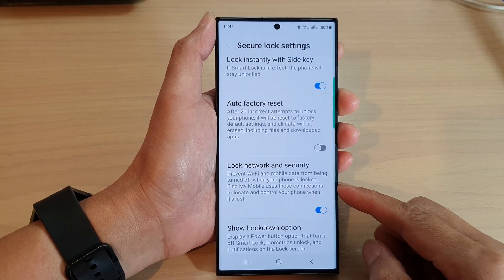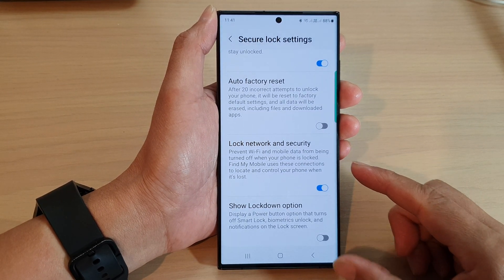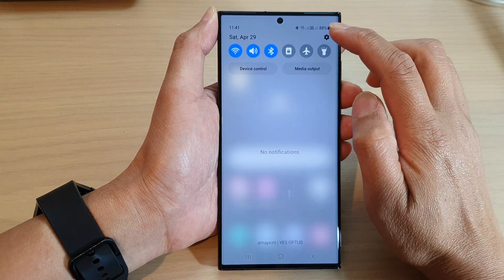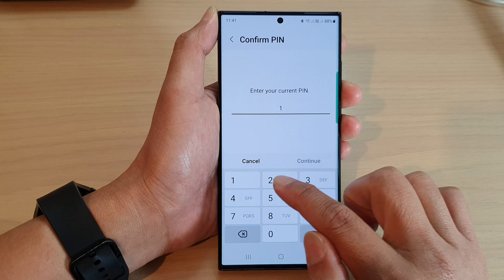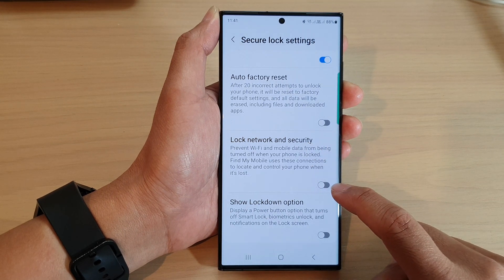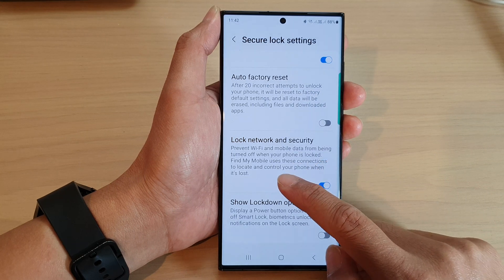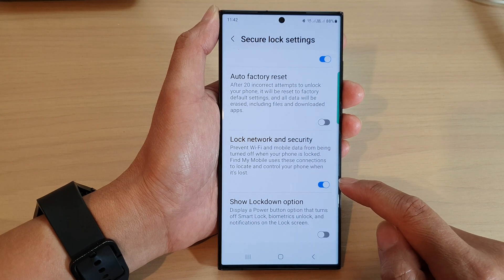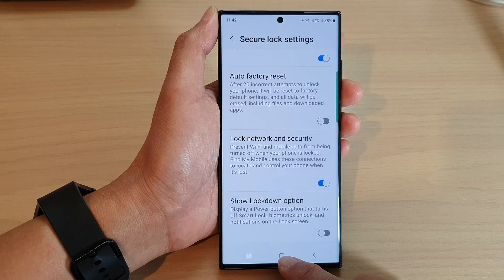Galaxy S23's: How to Enable/Disable Lock Network Security With Secure Lock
Learn how you can enable or disable Lock Network Security with Secure Lock on the Samsung Galaxy S23/S23+/Ultra.

Welcome to our latest tutorial video about the Galaxy S23's security features. In this video, we'll be discussing how to enable or disable the "Lock network security with secure lock" feature on your device.

This feature allows you to protect your phone's network security by requiring a secure lock screen method (such as a PIN, password, or fingerprint) before allowing access to your mobile data and Wi-Fi networks. This can help prevent unauthorized access to your device and protect your personal information from potential threats.

In this tutorial, we'll guide you through the steps to enable or disable this feature on your Galaxy S23, so you can customize your device's security settings to your preferences. We'll also discuss the benefits of using this feature, including how it can help you keep your sensitive data secure and how it can provide peace of mind knowing that your device is protected.

By the end of this video, you'll have a better understanding of how to use the "Lock network security with secure lock" feature on your Galaxy S23 and how it can enhance the security of your device.

So, if you're interested in learning more about this useful security feature on the Galaxy S23, be sure to check out this tutorial video and start securing your device today!